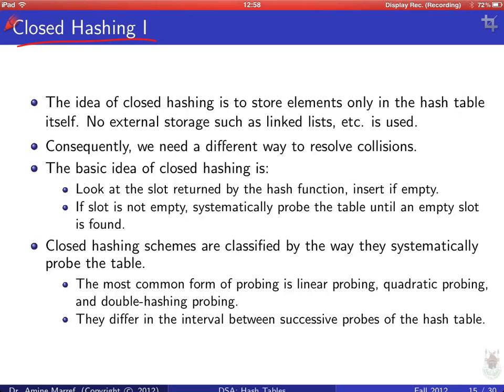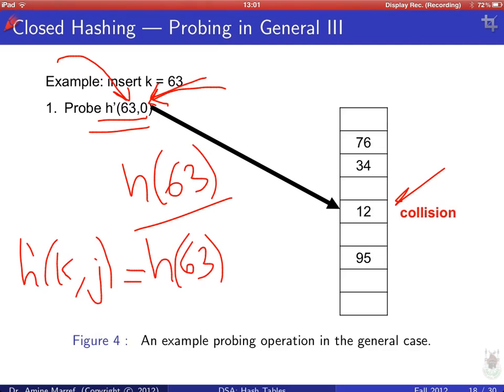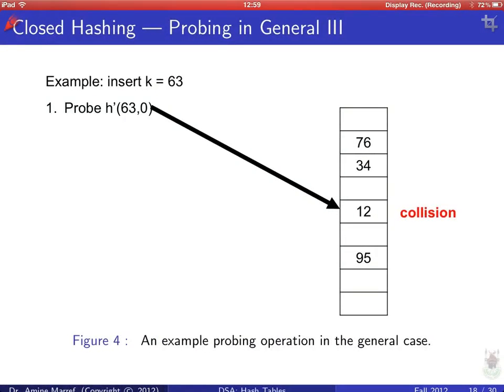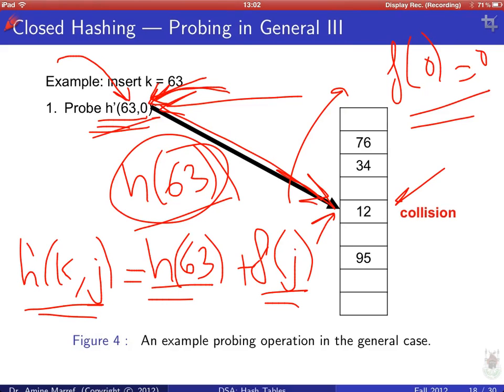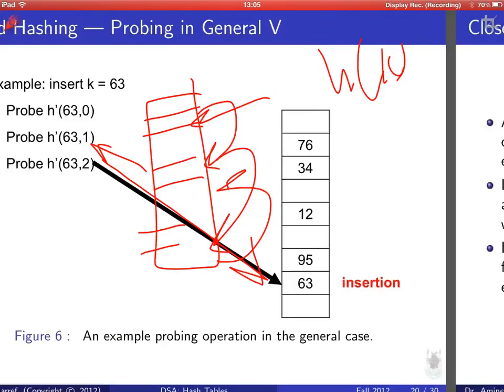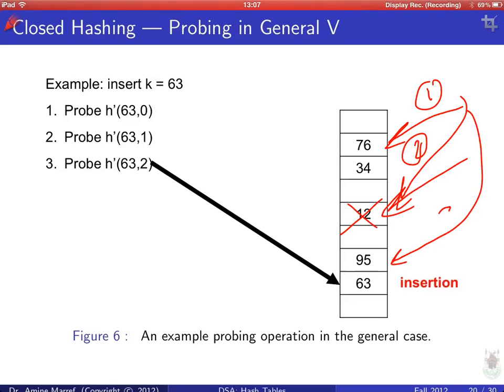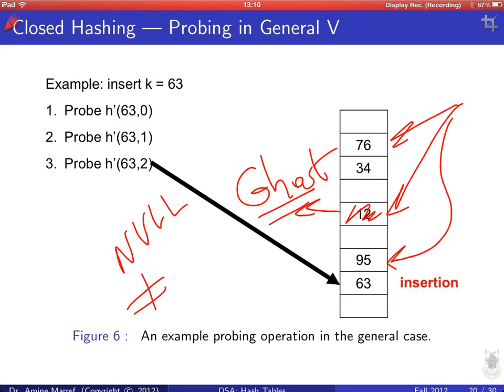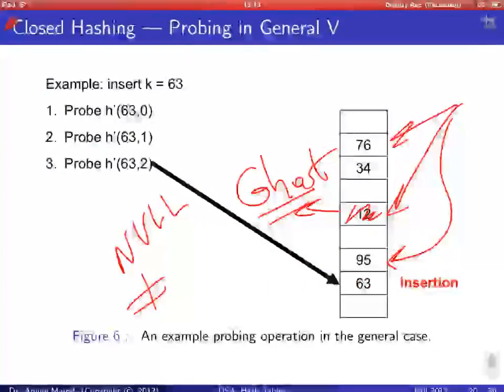Lecture 6 - Hash Tables (Part III)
Data Structures and Algorithms: Hash Tables (Part III)